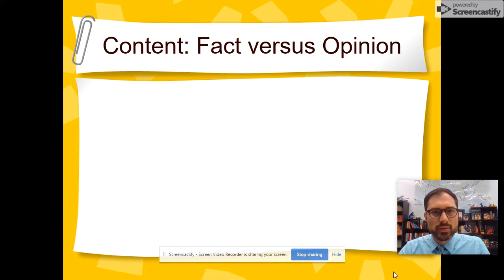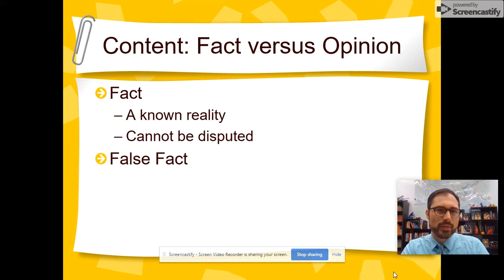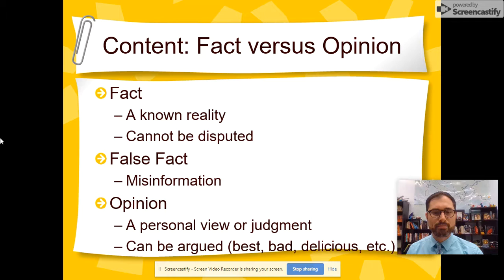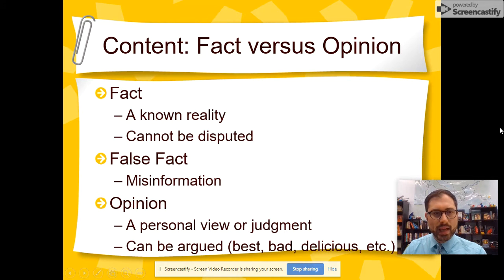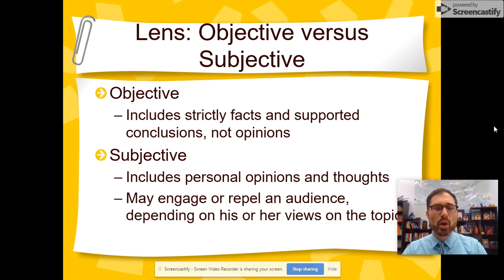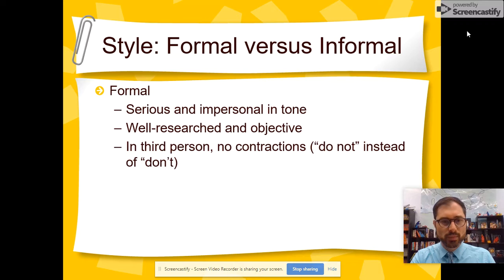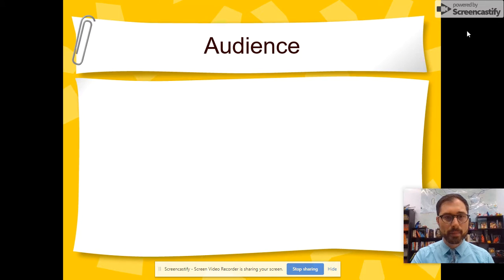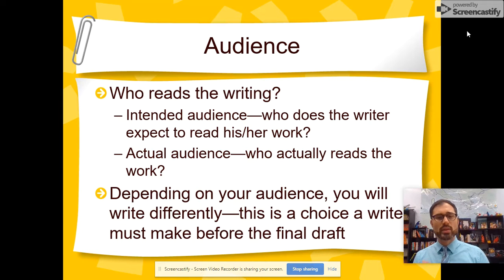Mr. E in 3: Nonfiction Part 2: Facts, Objectivity, Audience